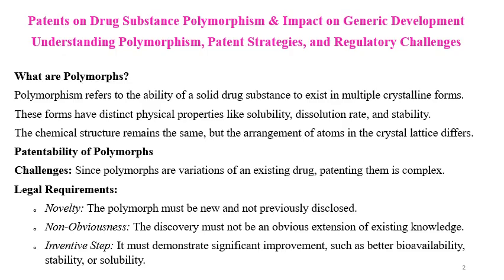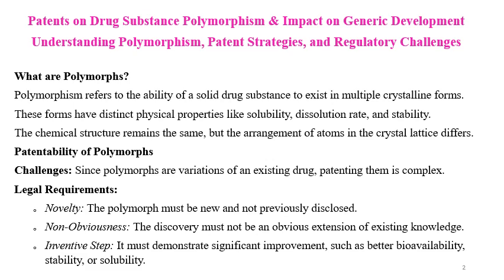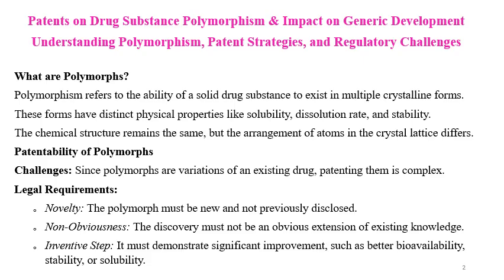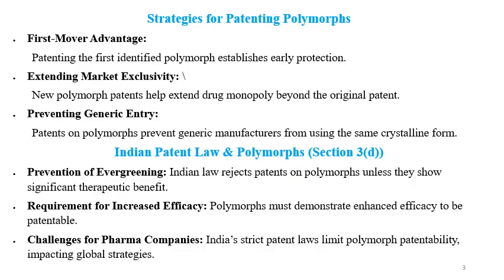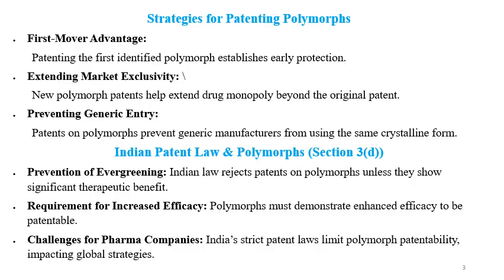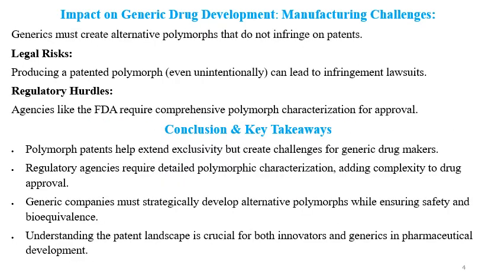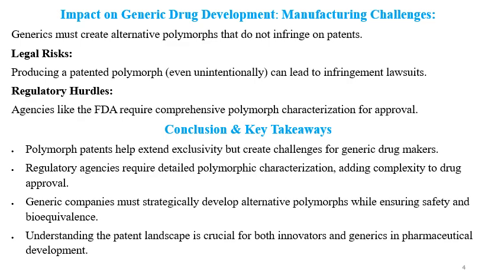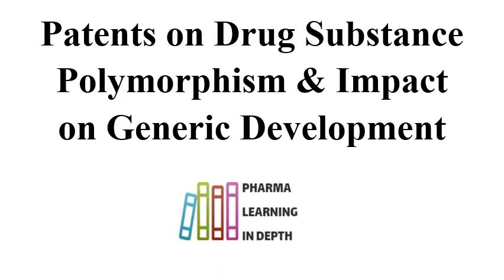Patents on Drug Substance Polymorphism & Impact on Generic Development